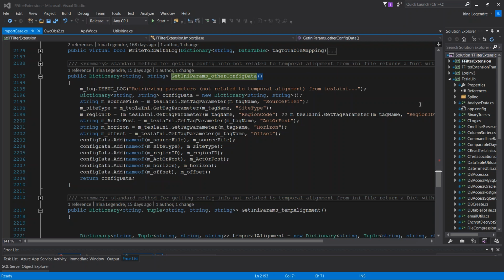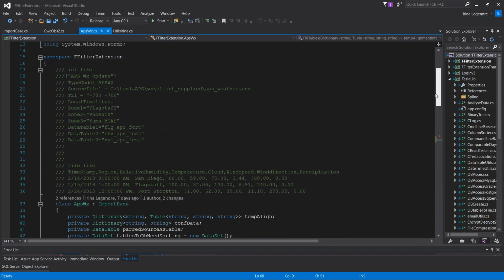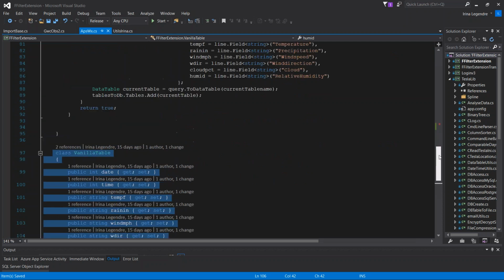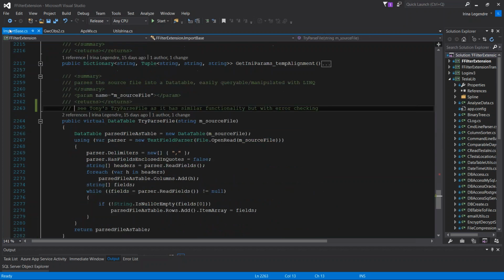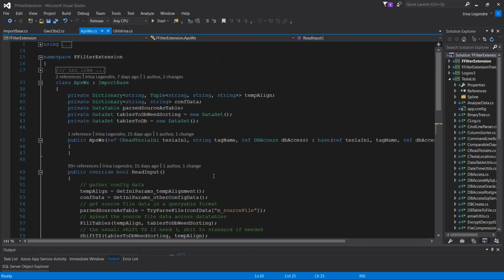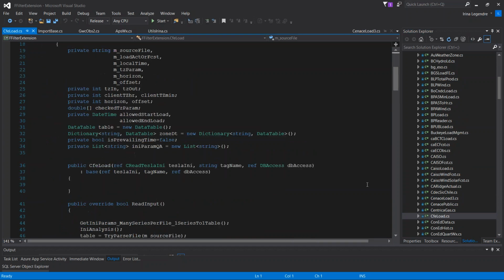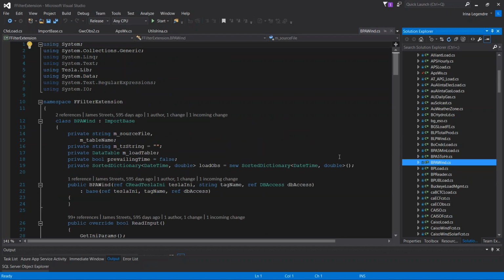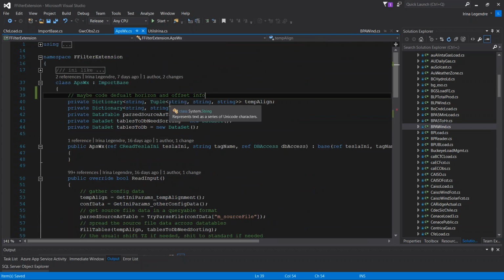Irina demo of her FFilterExtension reader